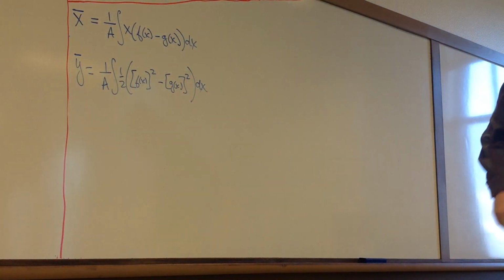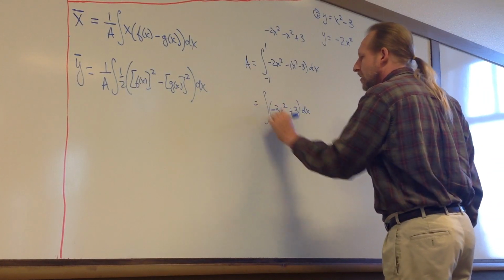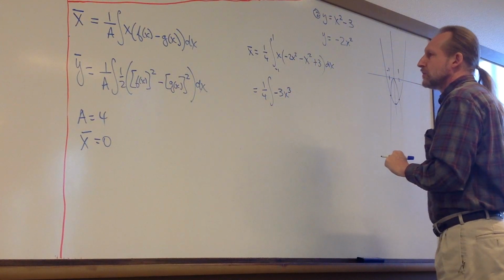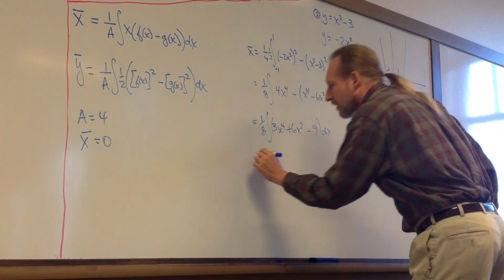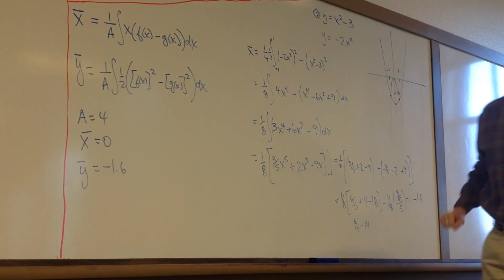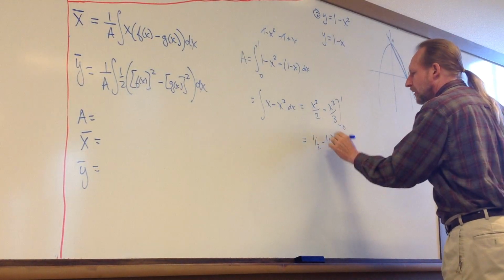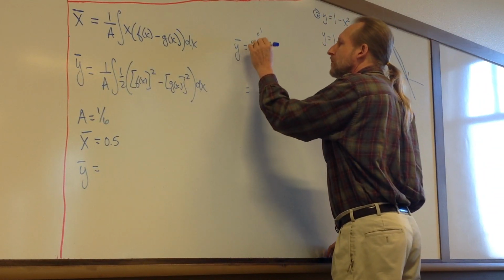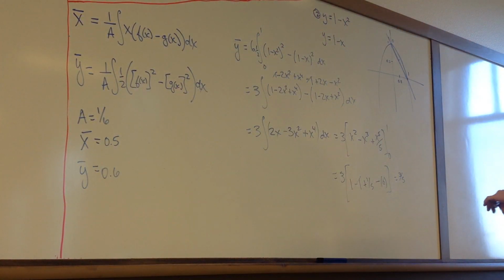Center of Mass 4